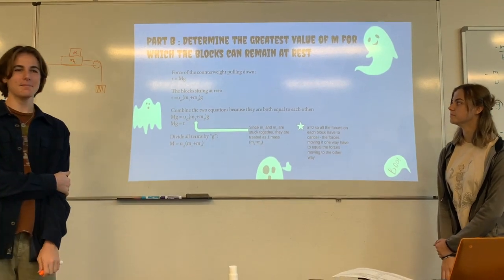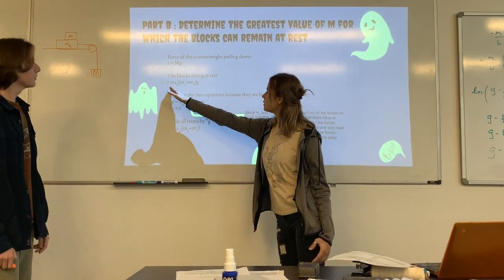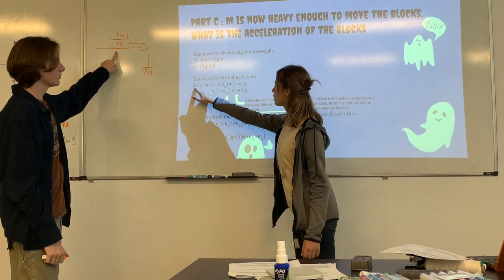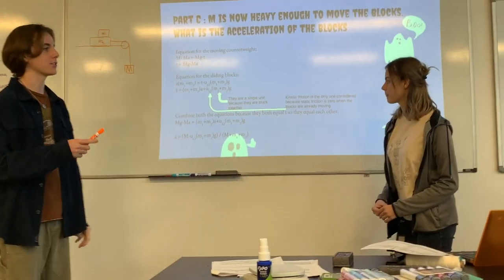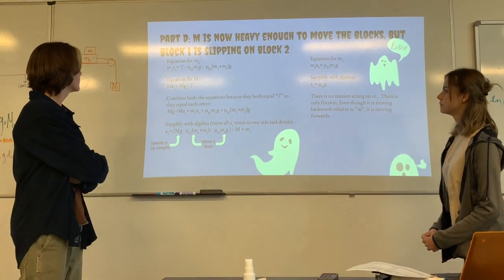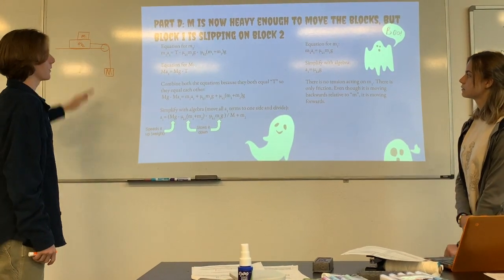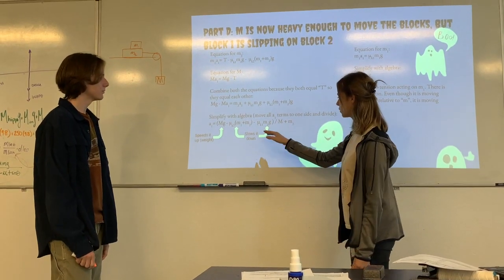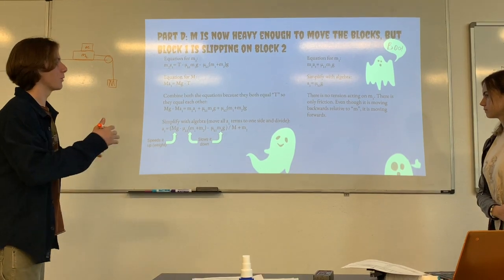Johnson Physics Collaborative Student Presentations